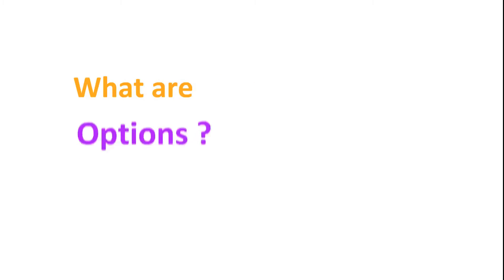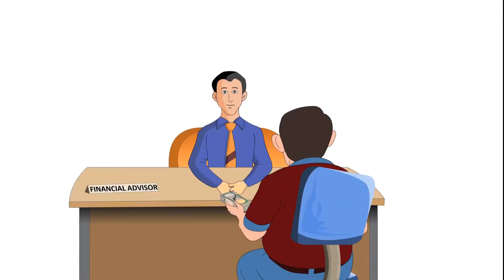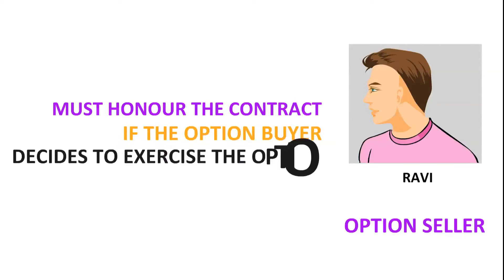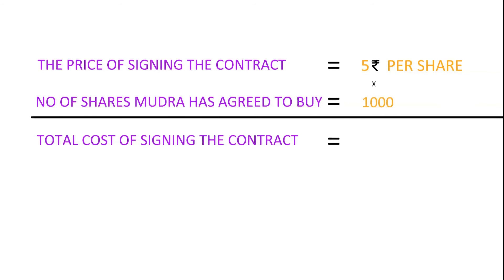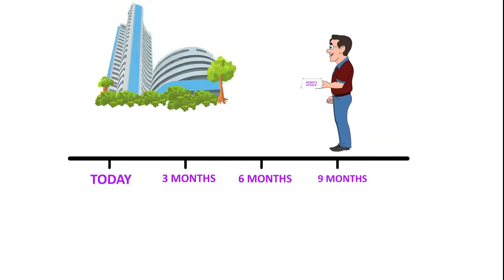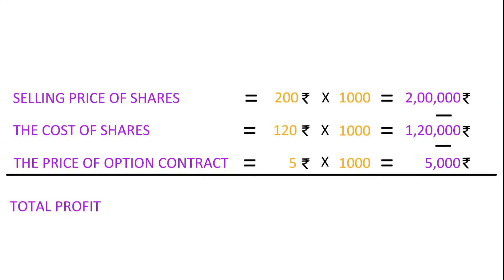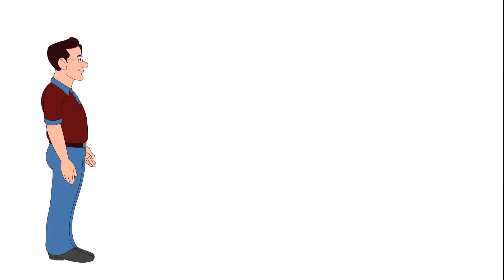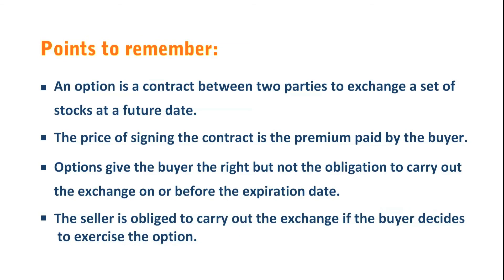What Are Options? - SmarterWithMoney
A stock option is a financial derivative that allows you to trade a stock at a specific price on a future date. Here, the buyer gets the right, but not the obligation, to carry out the transaction on or before the given date.